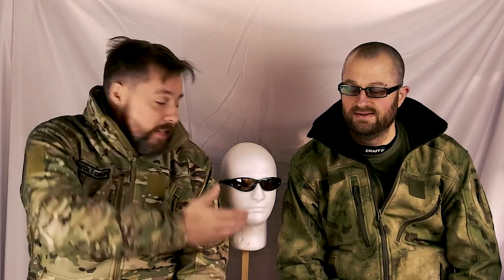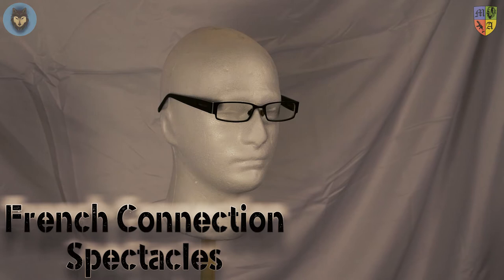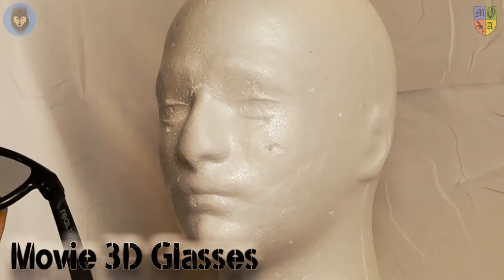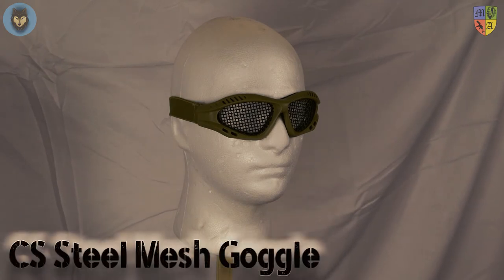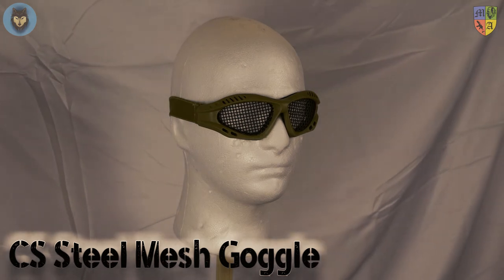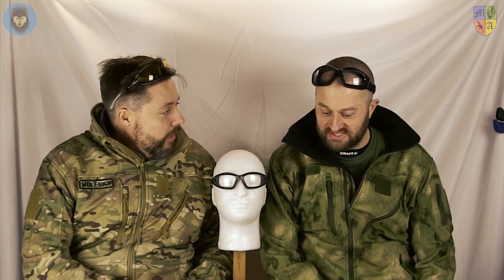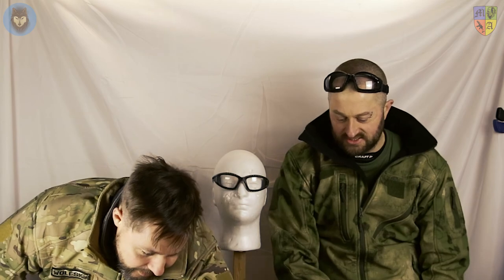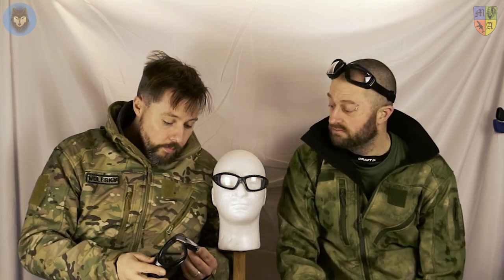EXTREME Airsoft Safety Glasses Test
Hi Guys,

Welcome to another Wolfsky airsoft video this time in collaboration with Monkee Airsoft (details below). In this video we are checking out some airsoft glasses/goggles and seeing whether they can stand an extreme test.

We were using an Ares Octarms 15 with 0.25 BB's and an Ares Striker Sniper rifle with 0.45 BB's. Shooting at a distance of 2 meters.

Go check out Monkee Airsoft who also puts out some great information and videos.

Title: Cheat Codes VIP by Nitro Fun